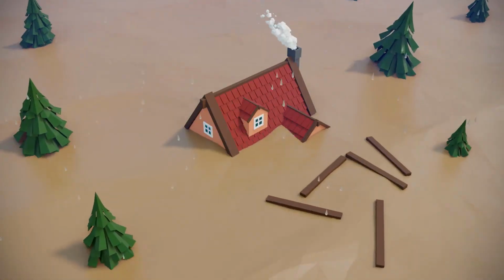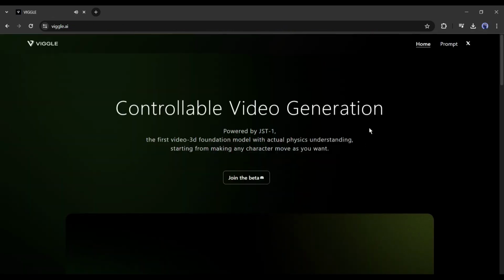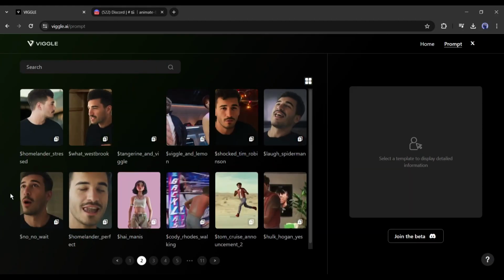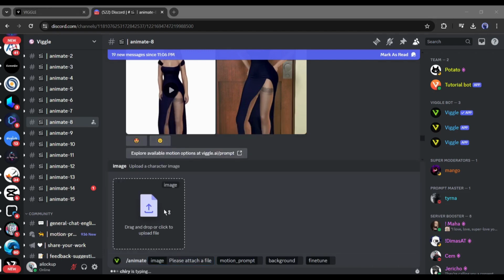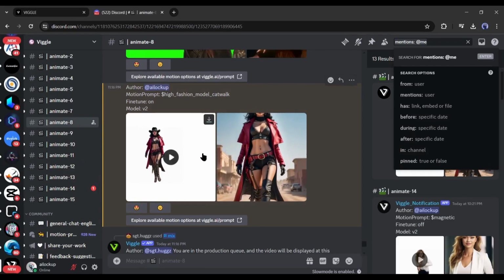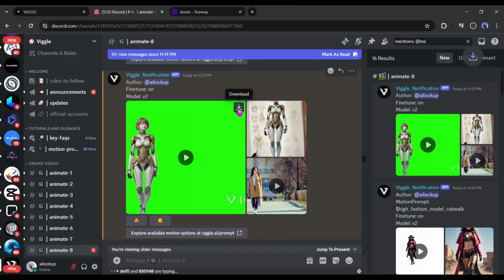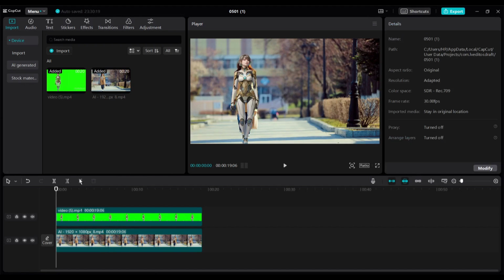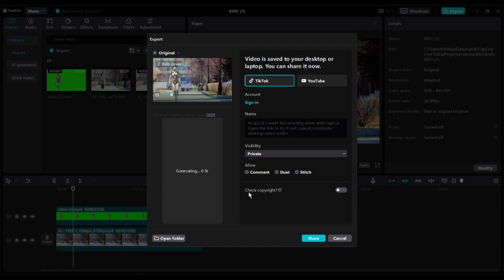This FREE New AI Tool Changes AI Animation Forever | Viggle AI Tutorial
This Free new AI Tool Changes AI Animation Forever, Viggle AI Tutorial.  At this moment Lil Yachty concert video is being viral on internet. In this Viggle AI Tutorial, I will discuss how you can make animation from Lil Yachty concert video. And to do that, I will use viggle ai discord server. So, to learn more about viggle ai lil yachty tutorial watch This Free New AI Tool Changes AI Animation Forever, Viggle AI Tutorial.

🔗 Tools used in this Viggle AI Tutorial Video:
Viggle AI: The AI Animation Generator
Runway ML: Video Inpaint
CapCut: Video Editor

Discover the game-changing AI tool that revolutionizes animation! In this tutorial, we delve into Viggle AI, a powerful and free tool that will transform your AI animations. Learn how to harness its capabilities to create stunning visuals and lifelike movements effortlessly. From character design to motion capture, Viggle AI has got you covered. Join us as we explore the endless possibilities of this groundbreaking technology and unlock your creative potential. Don't miss out on this exciting opportunity!

In this ai animation tutorial, To find Viggle AI discord, open your browser and search for Viggle AI on Google or any other search engine. After getting the search result, enter the first result. This is the Viggle AI home page. You will notice the demonstration viggle ai dance video here.

Alright, to start creating viggle ai viral video, click on the Join Beta from here. You need a Discord account to run this video to animation tool. Click on Accept Invite. And this is the Viggel AI video to anime homepage. Now we need to join one of the animate channels. You'll see what other people are creating here, and we can even watch text to video ai free viggle tutorial  examples if you want to.

Let's create some of our own. All you need to do is scroll to the bottom, then we're gonna go into the message. Here, if you write slash, you have many different things that you can do. Slash animate, that animates a static character with a text motion prompt, okay? Slash character, that creates a character by text prompt. I think I'm gonna do this with me. Slash ideate, create a video purely from text. Slash mix, mix a character image into a motion video. Settings and stylize. So let's try to slash animate. I'm gonna drag an image of me in here like this.

In this way, you can generate text to animation and video to animation from this video with Viggle AI.